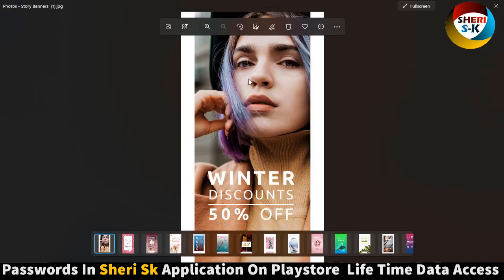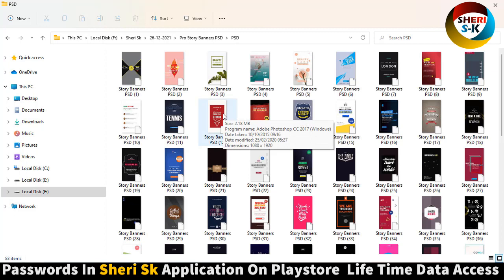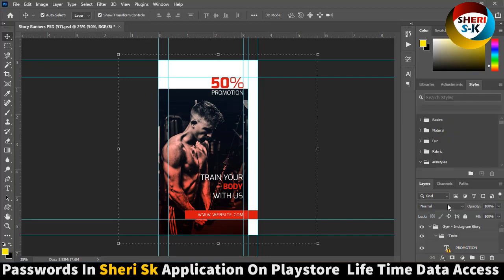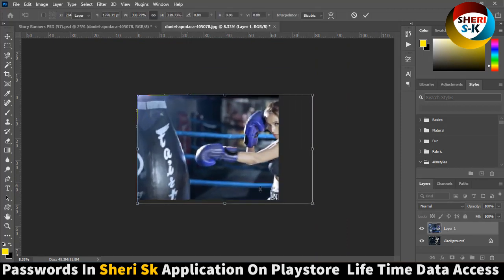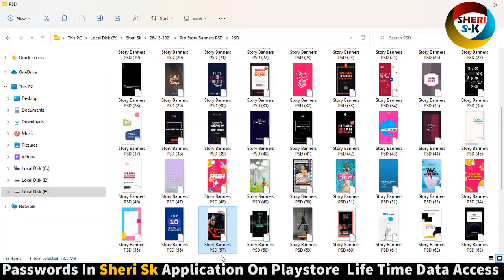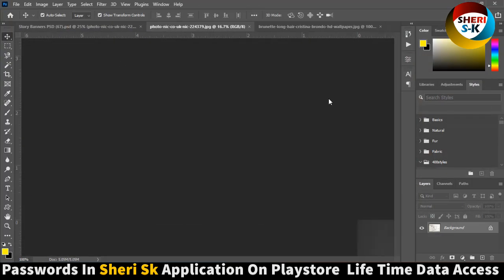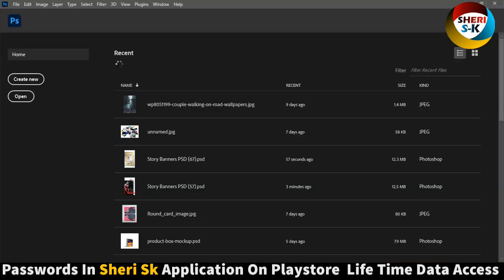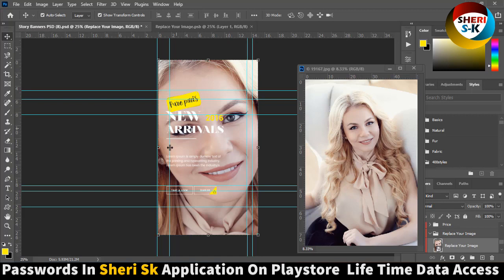80+ Pro Story Banners Templates Download For Photoshop |English|Photoshop Tutorial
Photoshop Files Templates
Brochures Templates
Business Cards Templates
Tri-Fold Templates
T-Shirts Templates
Bi-Flod Templates
Frames Templates
Book Cover Templates
Infographic Templates
Wedding Album Cover Templates
Professional Stationery
Youtube Thumbnails Templates
Certificate Templates
Banners Templates
Stickers Templates
Logo Templates
Letterhead Templates
Flyers Templates
Poster Templates
Cv Resume Templates
Slideshow Templates
Promo Templates
Logo IntroTemplates

pro story banners
Instagram story templates
Facebook story banners